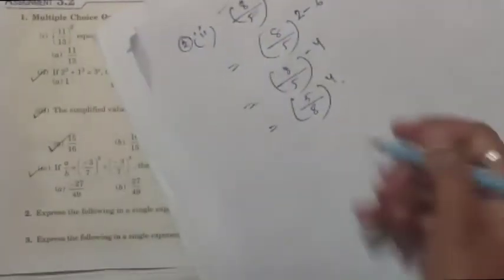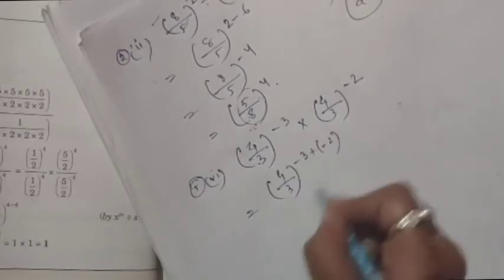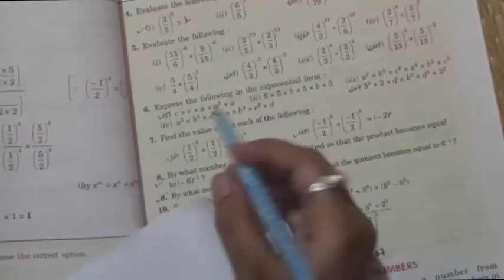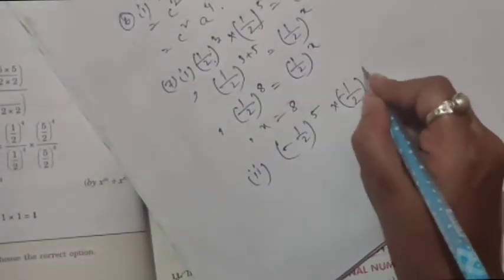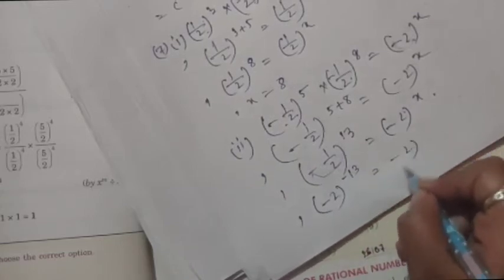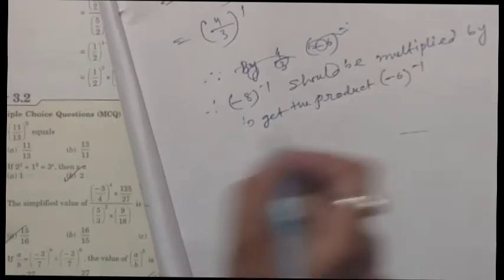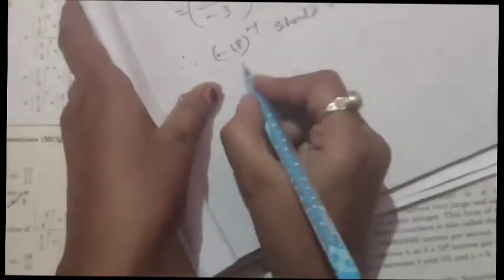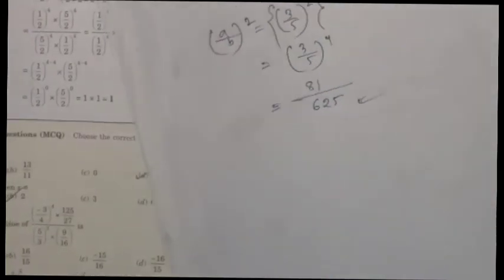class 7 math//chapter 3//powers//assignment 3.2//part 4//CBSE//Prachi publication